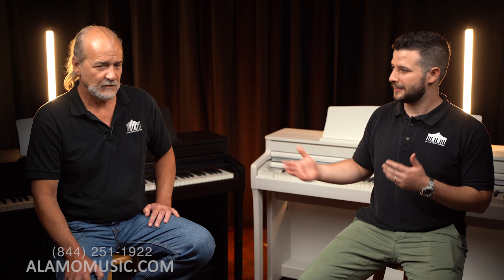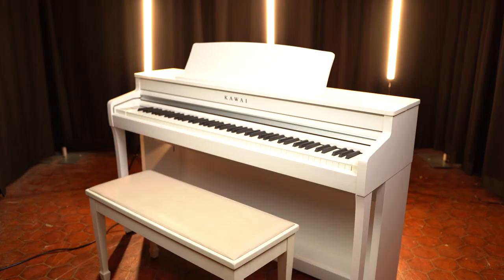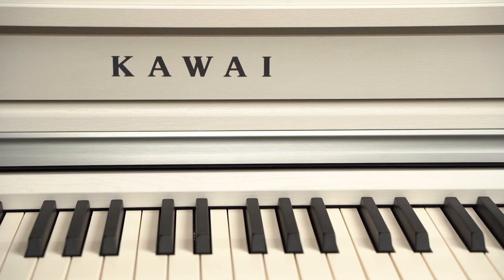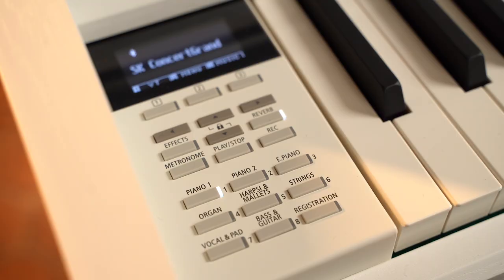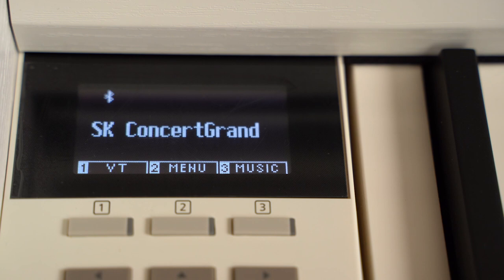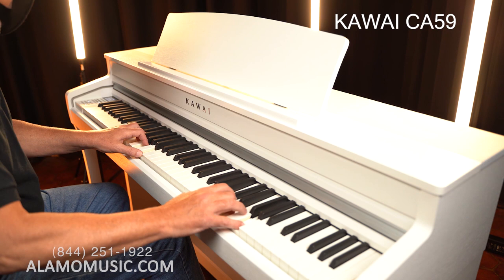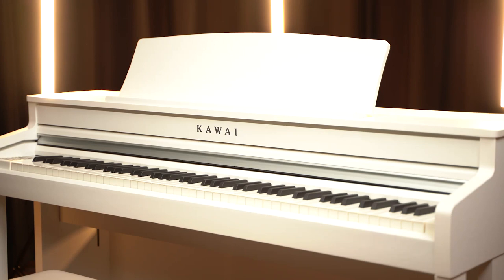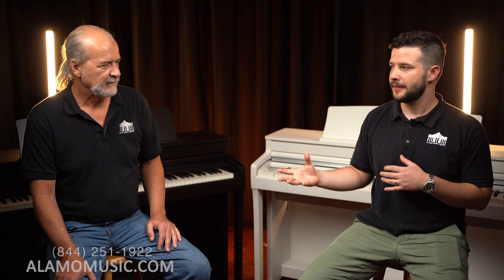CA49 vs CA59 - Kawai Concert Series Digital Pianos Demo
We finally have a Kawai CA59 the studio in and we are looking forward to diving into this model and comparing it with others in the series.  Today, Ted and Pat have the CA-59 next to the entry piano in the series, the CA-49.  These updated models retain the action and samples of the previous models while offering a number of new features and improvements that we will go over.

-Class-leading Grand Feel Compact wooden-key keyboard action
-Stunning Shigeru Kawai SK-EX, SK-5* and Kawai EX concert grand piano sounds, with full 88-key sampling
-Integrated Bluetooth MIDI and Audio* for wireless communication with smart devices
-Easy-to-use cheekblock control panel with high resolution OLED display
-Convenient PianoRemote control app for iOS/Android †
-Flexible Virtual Technician function with intuitive Smart Mode feature
-Built-in Burgmüller, Beyer, Chopin, Czerny etudes and Alfred lesson songs
-WAV/MP3/MIDI file record and playback via USB memory*
-Attractive, modern cabinet design available in three different wood finishes
* CA59 only | † PianoRemote app support to be added with future software update.